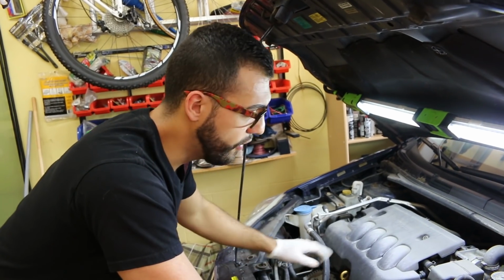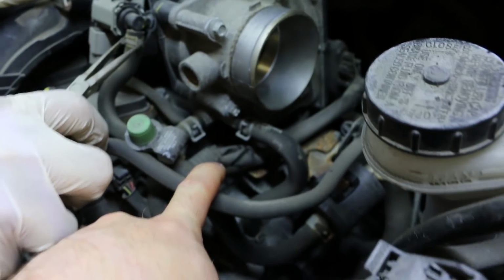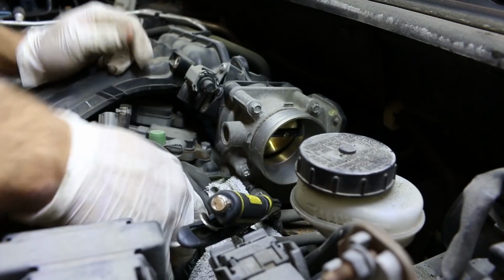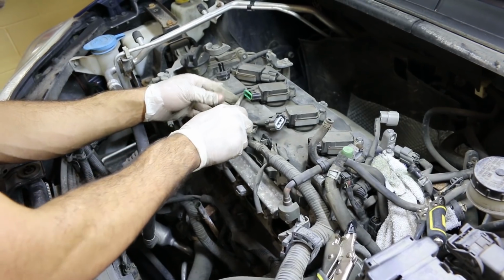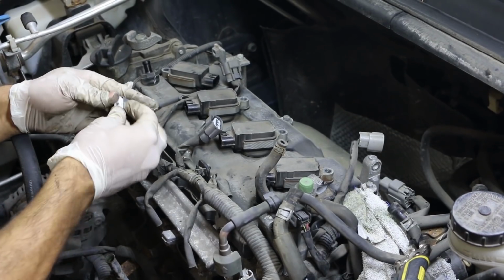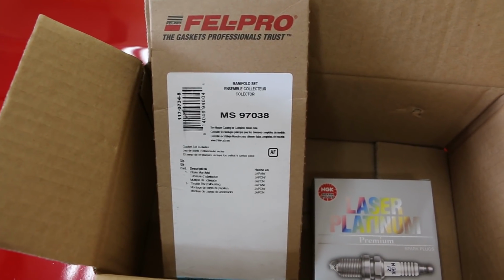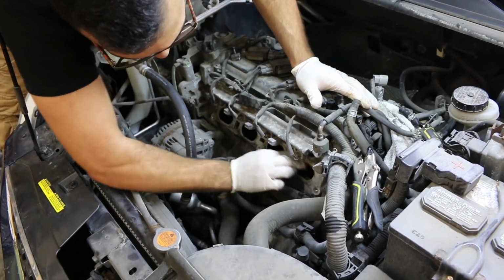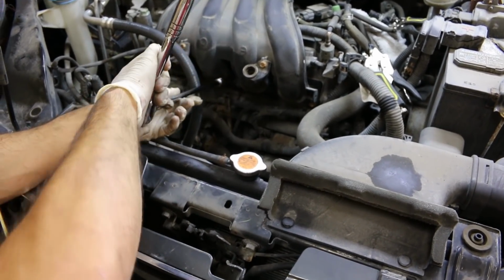How to Change Spark Plugs on a 2009 Nissan Sentra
In this episode of shop talk we run you though the painful replacement process of spark plugs on a 2009 Nissan Sentra!!

This Intermediately difficult job can be done at home with basic hand tools, so don't get discouraged.

STAY CLASSY CREW!

Track Names: "Cloud Ten" - Fareoh "Delicious" - Jensation